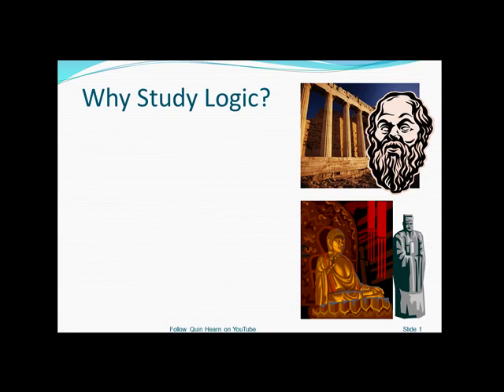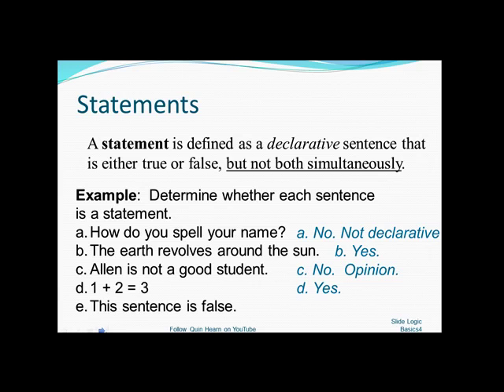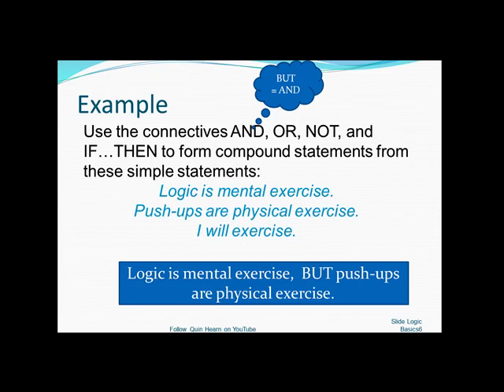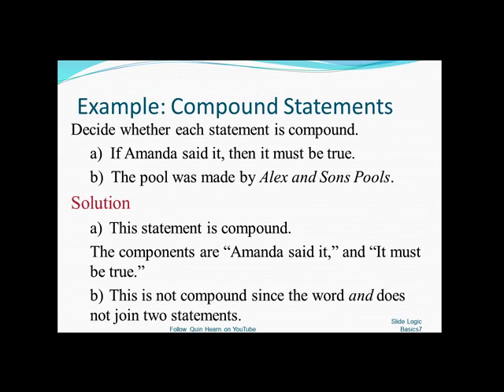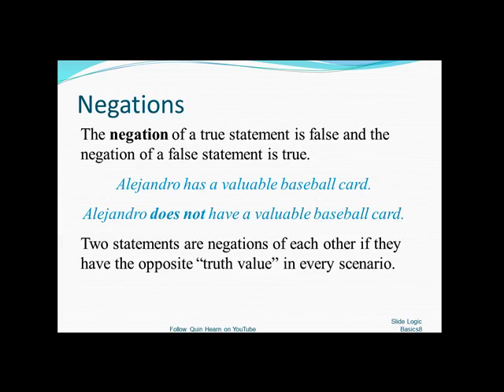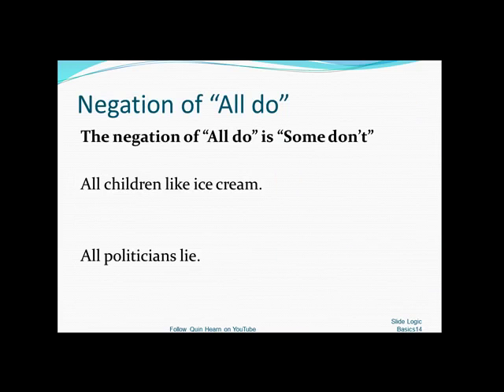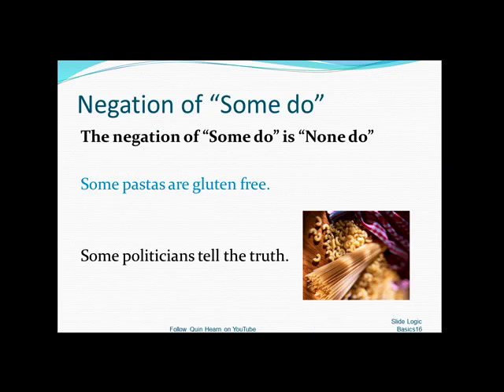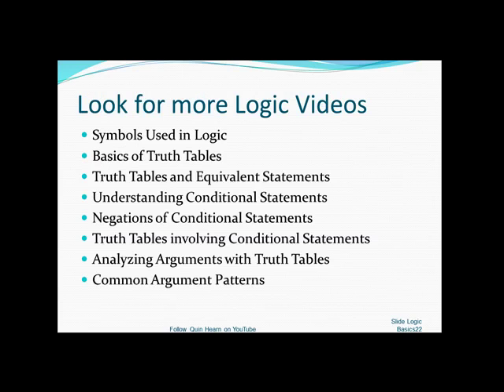Logic 1A: Logic Basics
An introduction to Simple and Compound Logical Statements, the Negation of Logical Statements, Logical Connectives, and Universal and Existential Quantifiers.